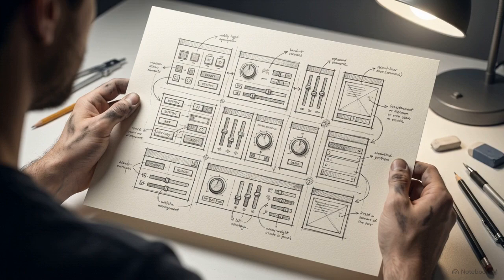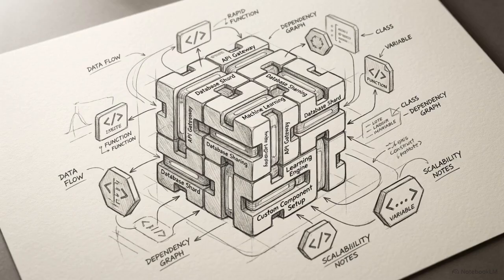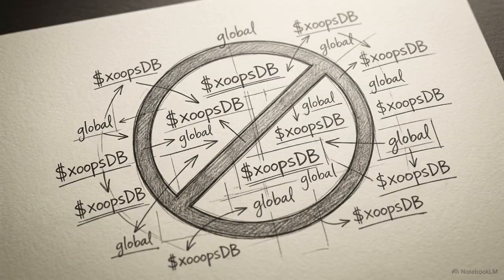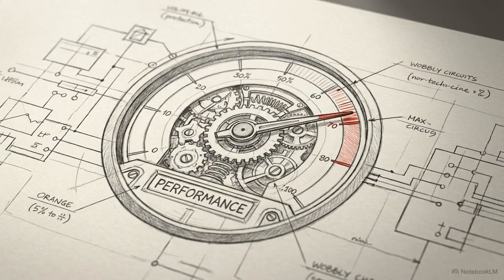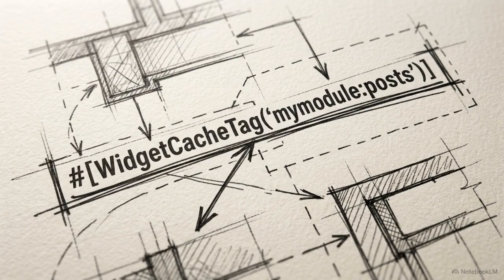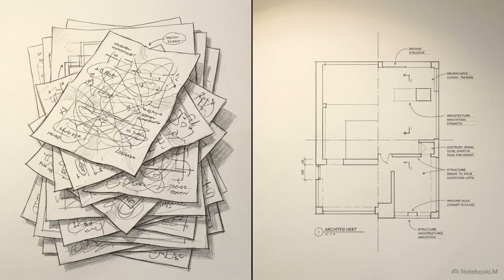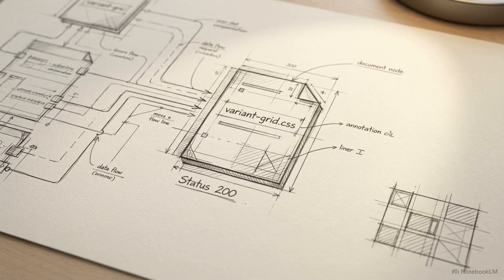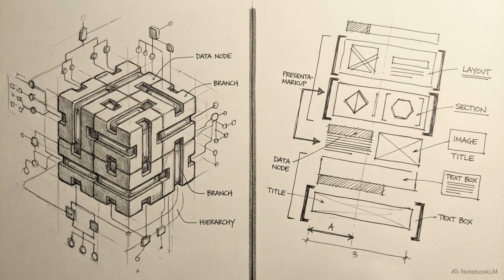XOOPS 4.0: Mastering the XMF 2.0